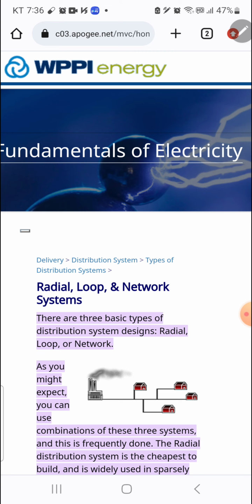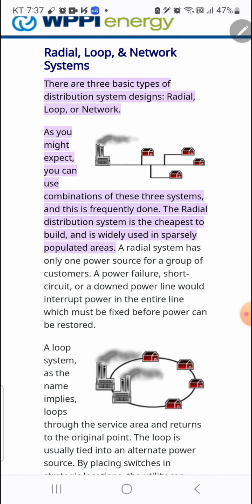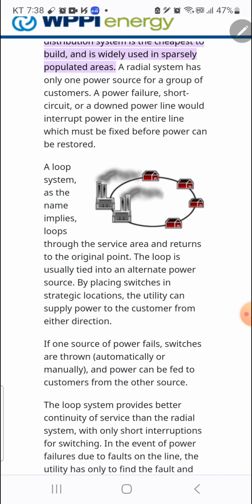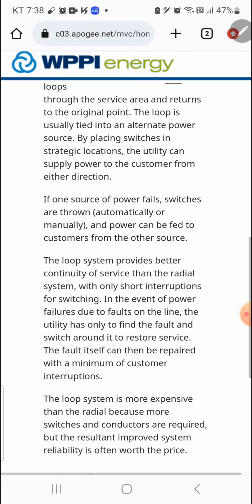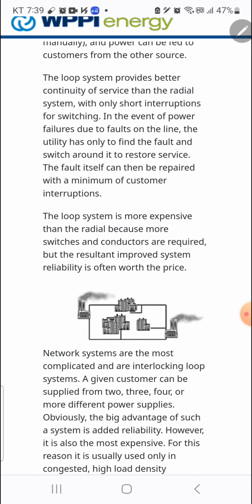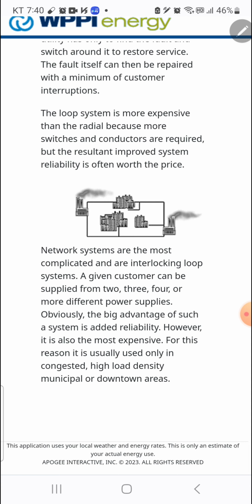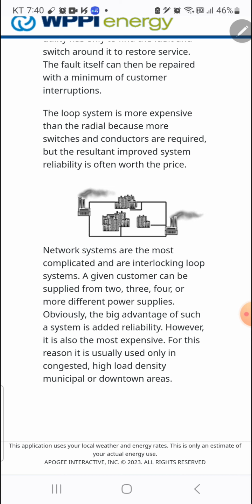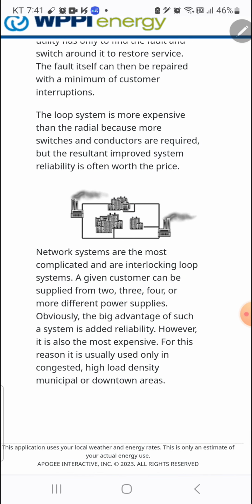Electricity Distribution System in the US: radial, loop, network. 미국 전력 분배 방식